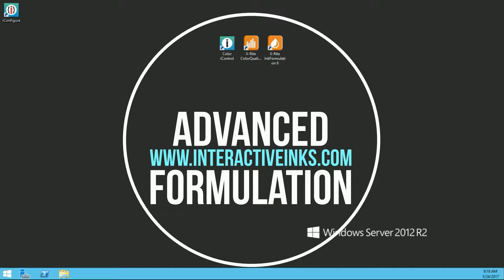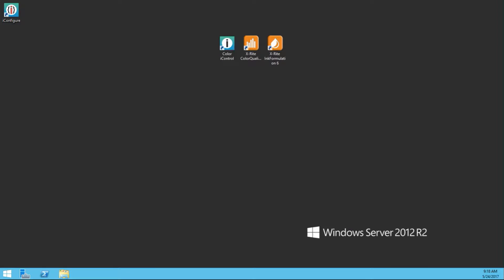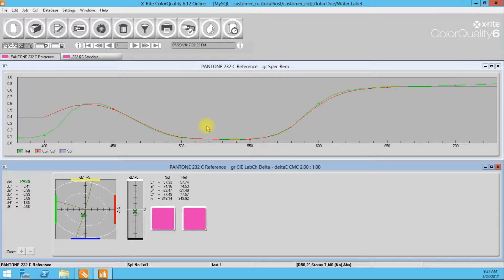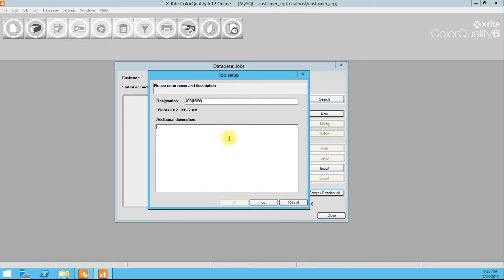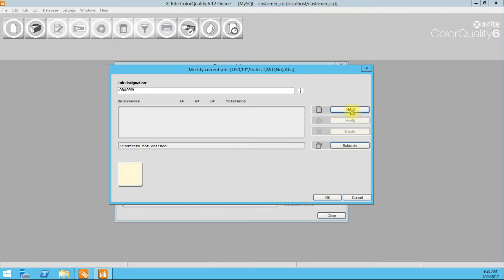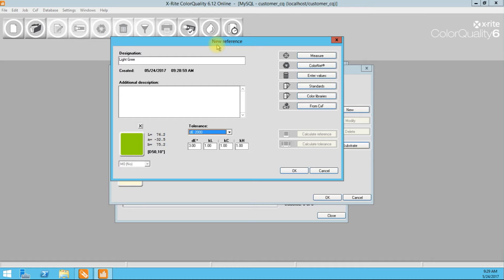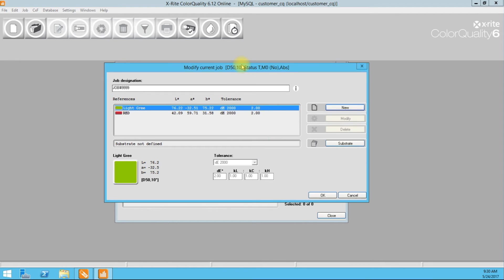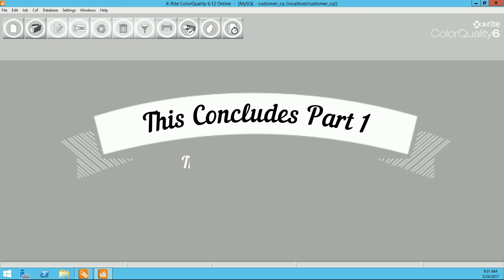Part 1 of 4 Advanced Formulation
In this video series, we will be going over some of the more advanced featrues in InkFormulatio6 from X-rite. Recommendations given by representatives of Interactive Inks and Coatings, Corp. are for the purpose of aiding our customers to achieve their desired results. Statements of fact and opinions expressed are those of the presenters and may not be the opinion or position of X-rite Inc, its cosponsors, or its committees. Interactive Inks and Coatings assumes no responsibility for, the content, accuracy or completeness of the information presented. In no event shall Interactive inks and coatings be held liable for any loss of profits or any, indirect, incidental, special, exemplary, punitive, or consequential damages. Sustained or incurred in connection with the use of our products or application recommendations.